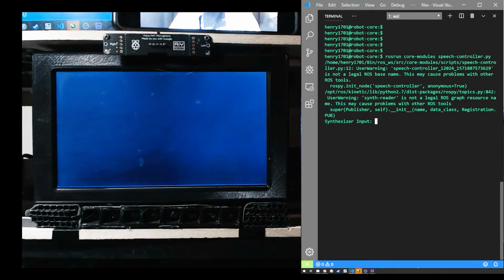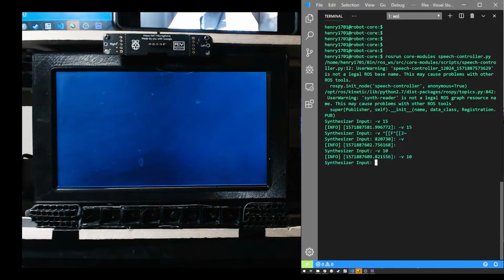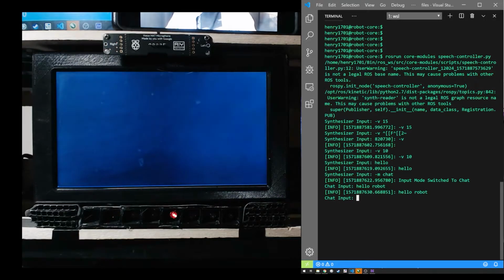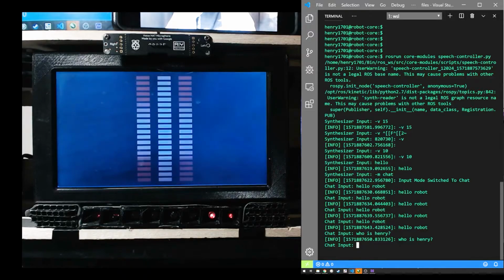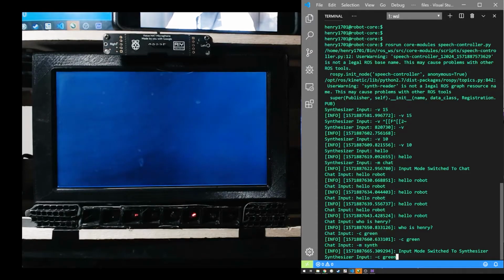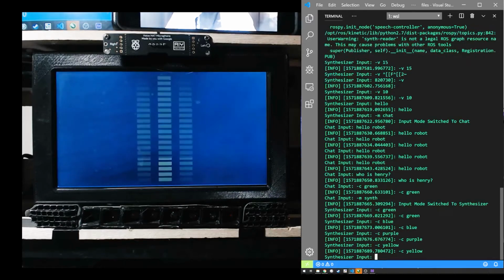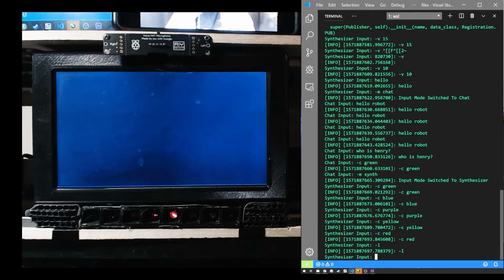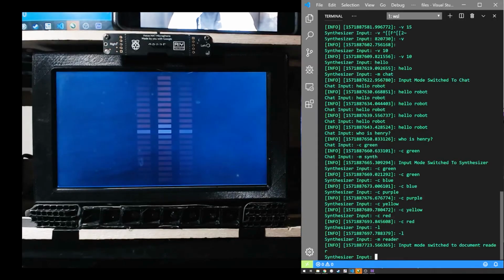Graphics Gears And Wires 006: KITT Desktop Virtual Assistant Introduction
This Raspberry Pi 3 Desktop Virtual Assistant is modeled after KITT from Knight Rider.  I 3d printed the case on the monitor as well as the bracket for the larson scanner.  The AI uses AIML and espeak to deal with language.  I'm currently working on implementing Pocketsphinx for wakeword and simple commands.  I'll be hooking it up to google assistant eventually, but for now forcusing on offline mode.

This software is running on all of my robots using a PI, a RockPro64, and my linux machines.  I can access everything remotely using ssh and dynamic dns.